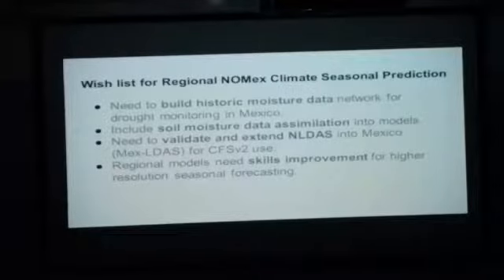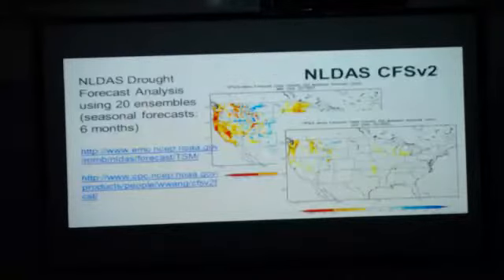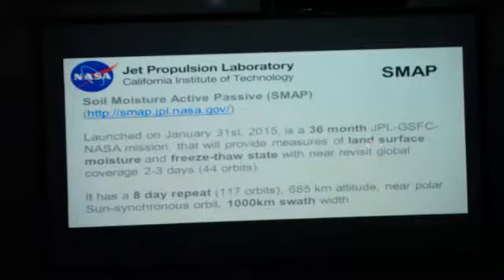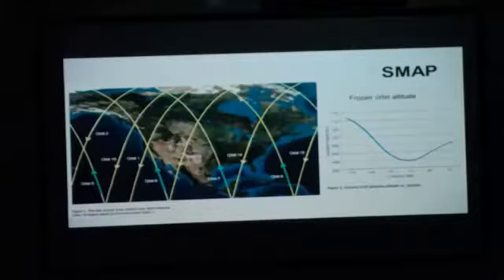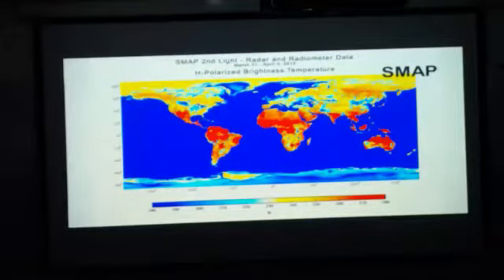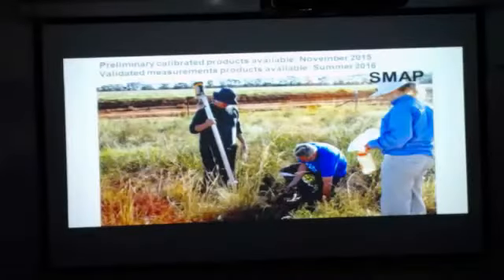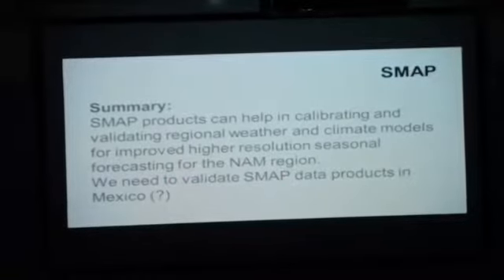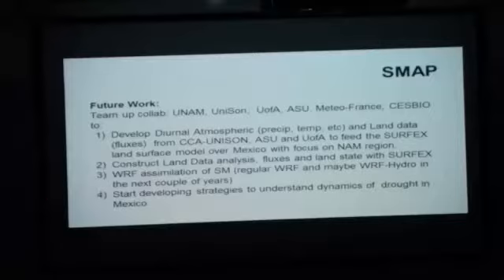carloslizarraga3, CCA UNAM